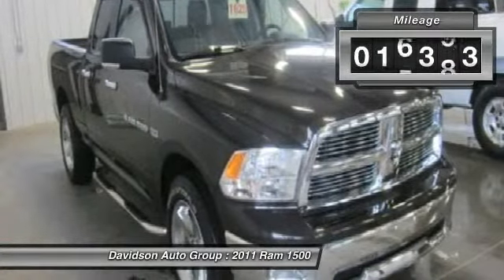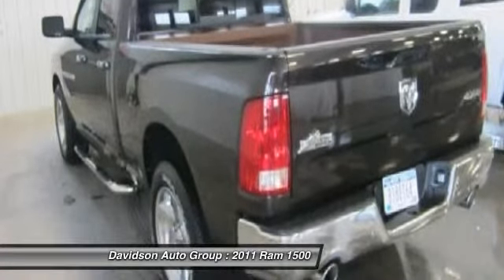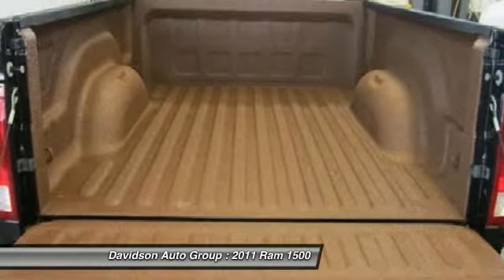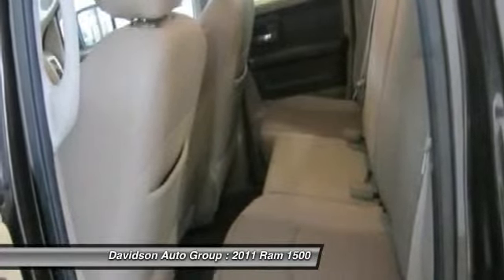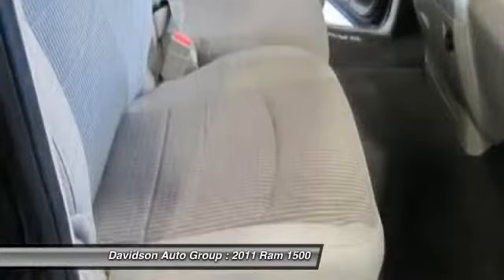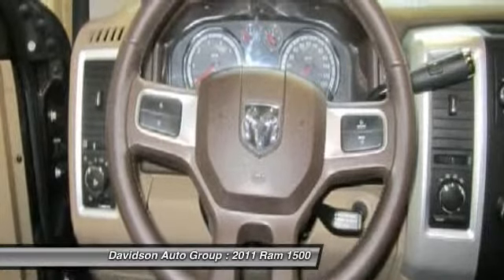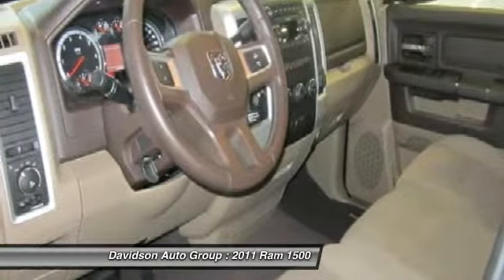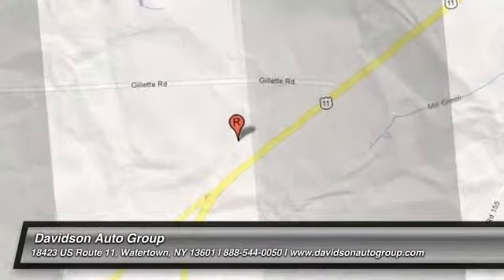2011 Ram 1500 - Crew Cab Pickup Watertown NY N111625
2011 Ram 1500

Excellent Condition, ONLY 16,393 Miles! Flex Fuel, Heated Mirrors, Satellite Radio, CD Player, iPod/MP3 Input, 4x4, 24Z BIG HORN CUSTOMER PREFERRED ORDER... 26Z BIG HORN CUSTOMER PREFERRED ORDER... Overhead Airbag AND MORE! KEY FEATURES INCLUDE: Heated Mirrors, 4x4, Flex Fuel, Satellite Radio, iPod/MP3 Input, CD Player. MP3 Player, Keyless Entry, Privacy Glass, Child Safety Locks, Electronic Stability Control. OPTION PACKAGES: 26Z BIG HORN CUSTOMER PREFERRED ORDER SELECTION PKG: 5.7L V8 Hemi engine, 5-speed auto trans, 20 x 8 aluminum wheels, P275/60R20 all-season BSW tires, locking lug nuts, full-size temporary use spare tire, class IV receiver hitch, center hub, bright/bright billet grille, fog lamps, quad beam haloge, 24Z BIG HORN CUSTOMER PREFERRED ORDER SELECTION PKG SAVINGS. Big Horn with Brilliant Black Crystal Pearl exterior and Light Pebble Beige/Bark Brown interior features a 8 Cylinder Engine with 310 HP at 5650 RPM*. Clean Autocheck Report! VEHICLE REVIEWS: Edmunds.com explains The 2011 Dodge Ram 1500 is a top pick in the full-size pickup truck segment thanks to its winning combination of strong performance, smooth ride and a classy cabin.. VISIT US TODAY: The Davidson Family has been involved in local business and in the local community for over 50 years. Having grown to seven franchises, a Pre-Owned SuperCenter, and two state of the art BodyShops. The Davidson Family has been and will be a member of Central and Northern New York for years to come. Come visit us and you will understand what we mean by the Davidson Difference. Horsepower calculations based on trim engine configuration. Please confirm the accuracy of the included equipment by calling us prior to purchase.